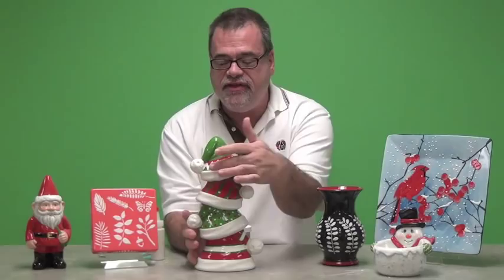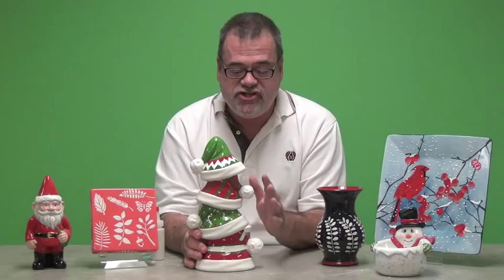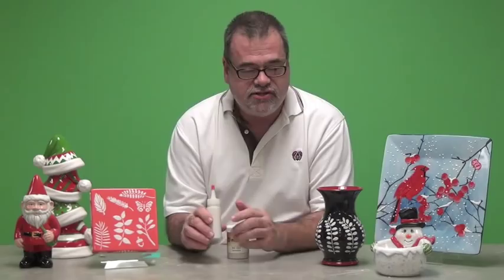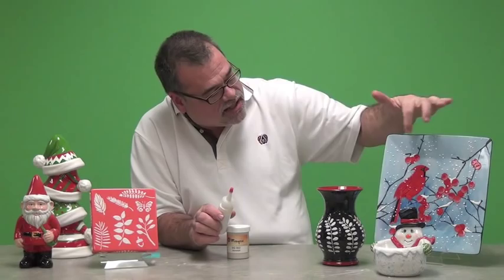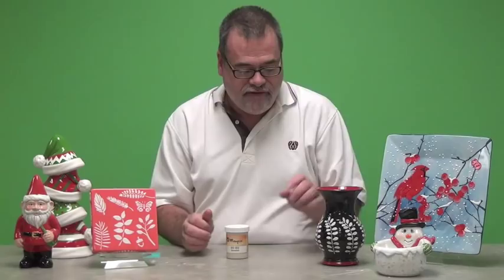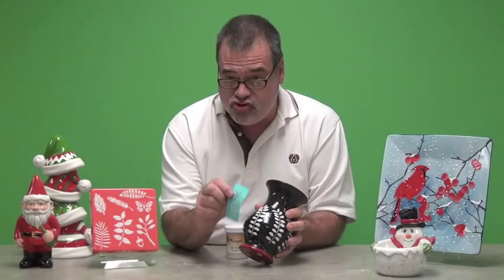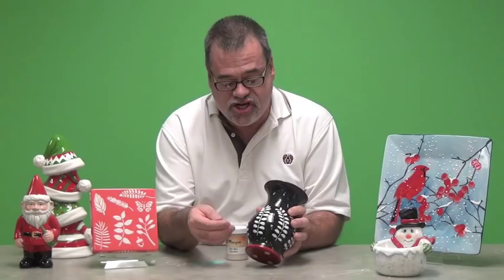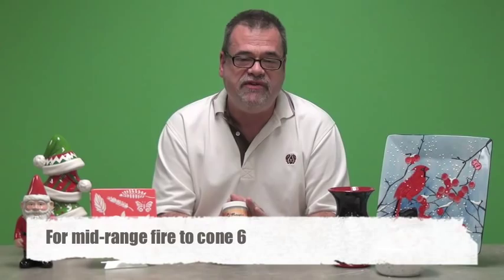Snowfall 101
Mayco's Jon Dean discusses the Snowfall SG-302